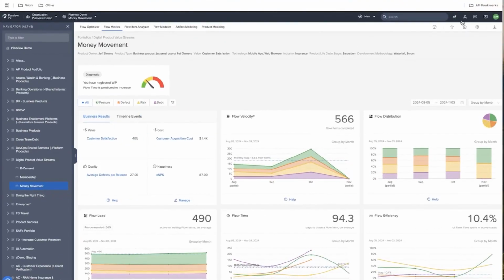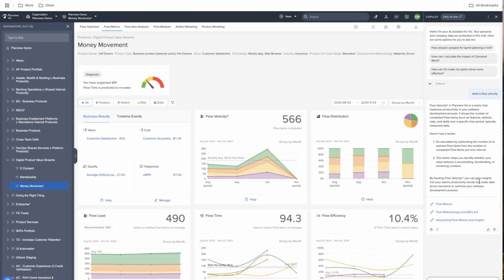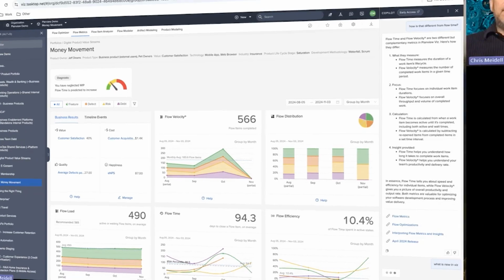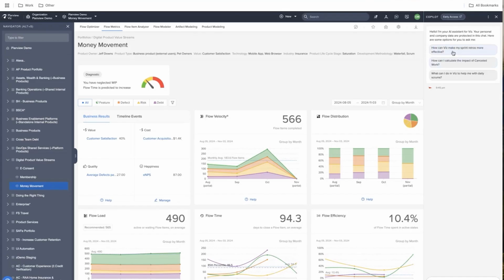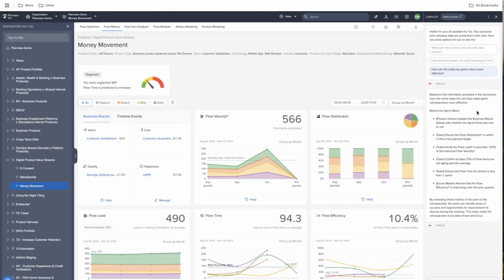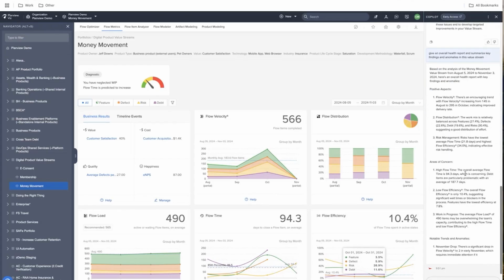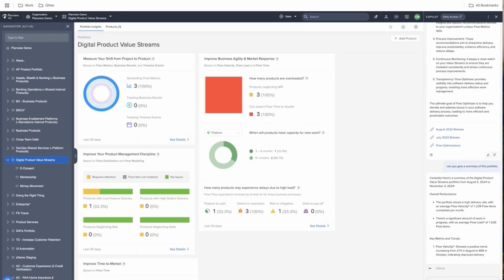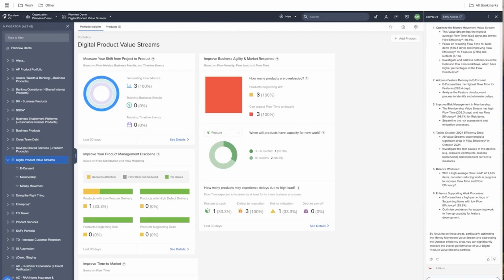Planview Anvi™ (formerly Copilot) Viz Demo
Empower your teams with AI-driven insights for faster, smarter decision-making.

Empower your teams with expertise through Planview Copilot on Viz. Ask Copilot open-ended questions about the health of your value streams for detailed improvement recommendations and other key insights based on your organization’s unique data intelligence.